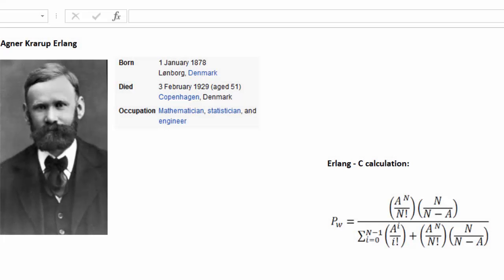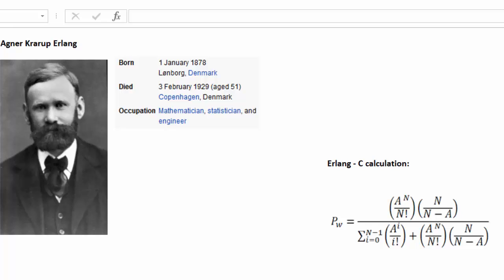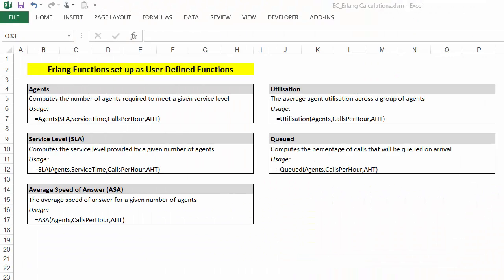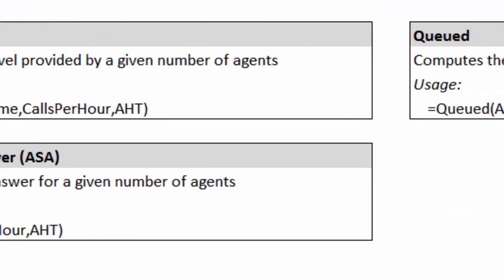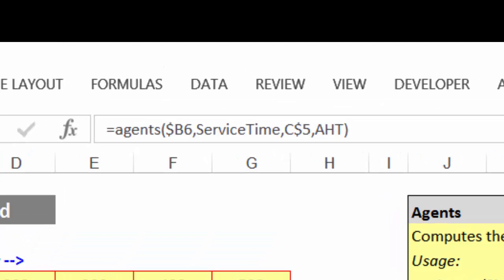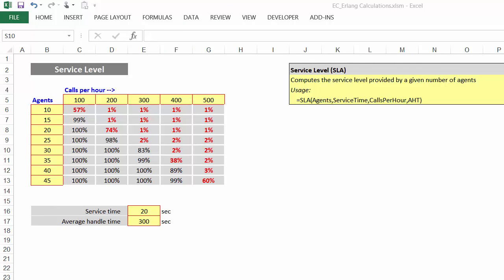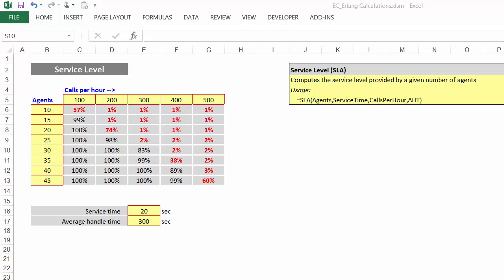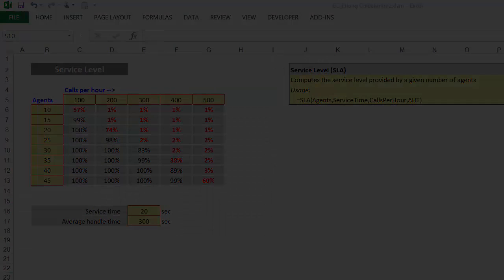The Erlang Queue and Calculator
Erlang Queue and Calculator in Excel.